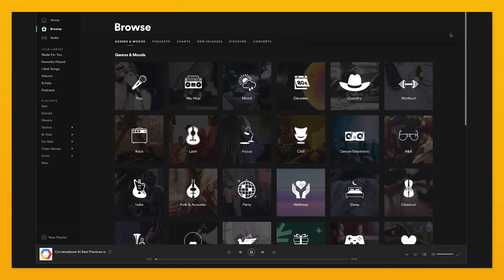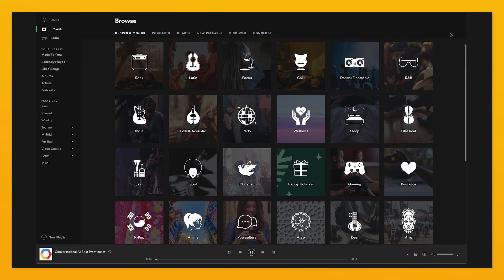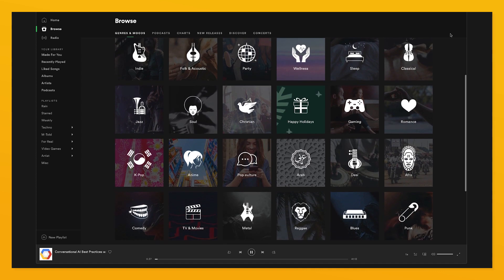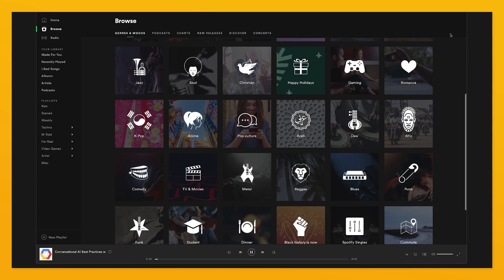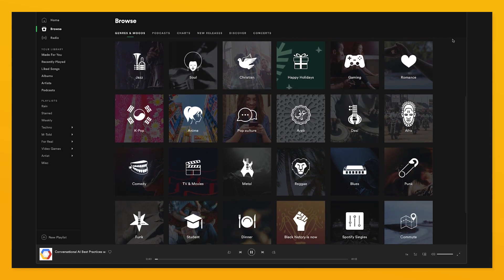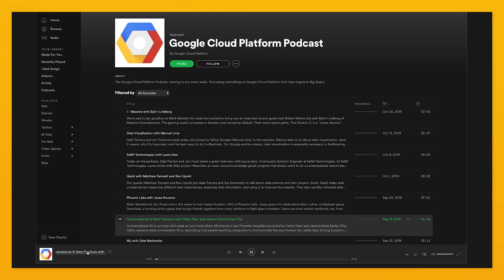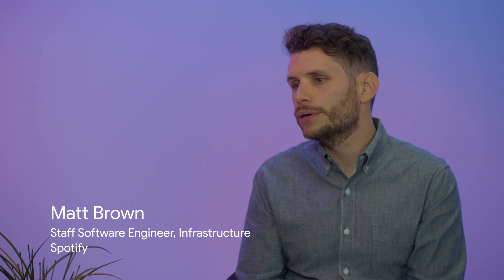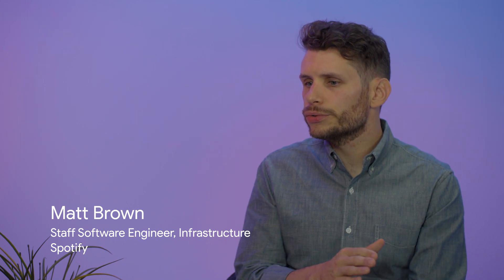Enabling development teams with Spotify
Matt Brown, Staff Software Engineer of Infrastructure at Spotify, talks about how Kubernetes helped power the teams that power Spotify. Increased deployments and higher productivity are just the start!

Product:Cloud, Kubernetes Engine; fullname:Matt Brown, Max Saltonstall;